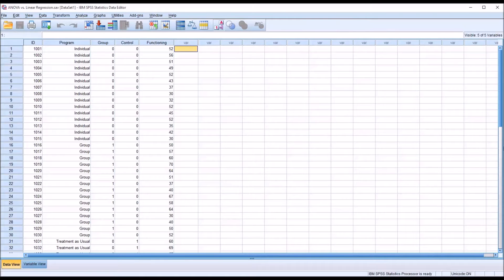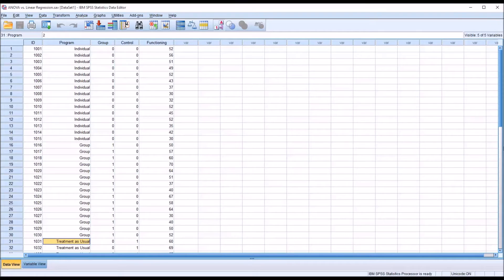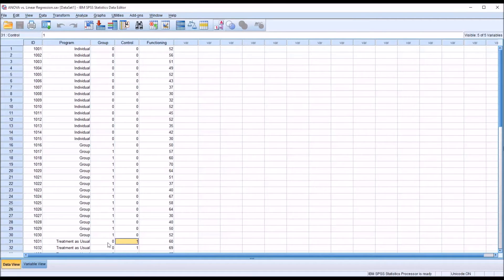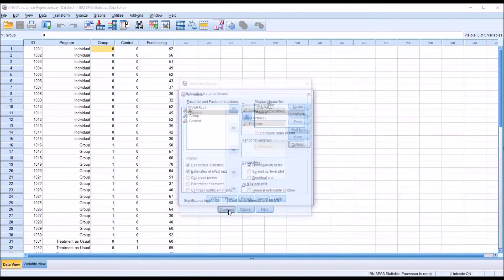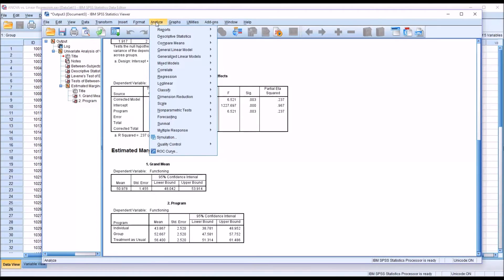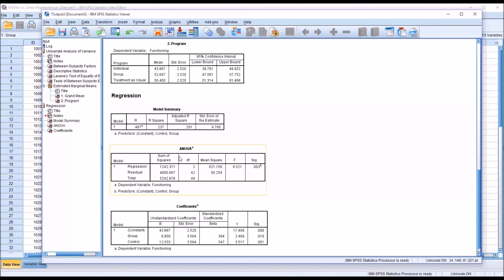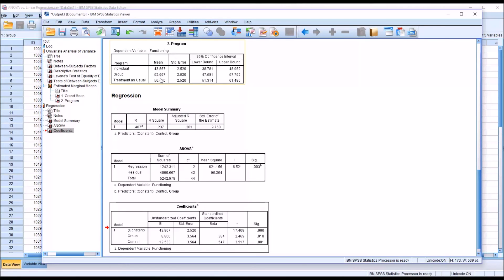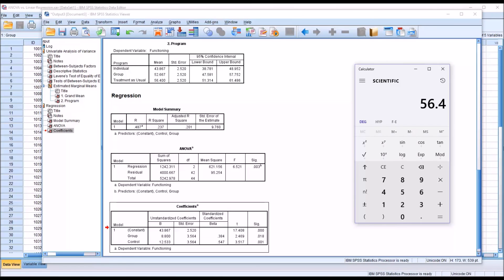Comparison of ANOVA and Linear Regression in SPSS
This video compares ANOVA and Linear Regression in SPSS. Using dummy coding, an example is provided that demonstrates how ANOVA and Linear Regression return the same results. The similarities and differences between the statistics are reviewed.